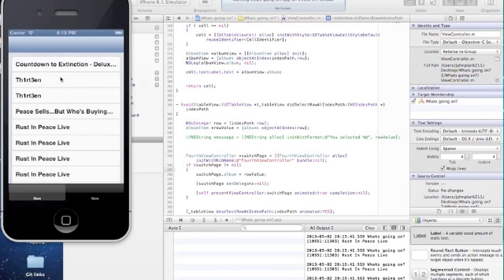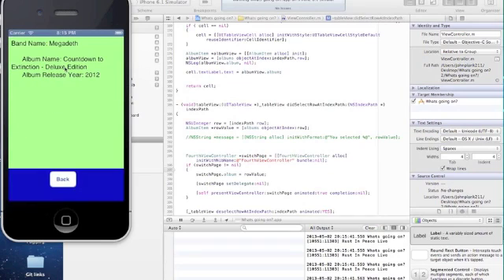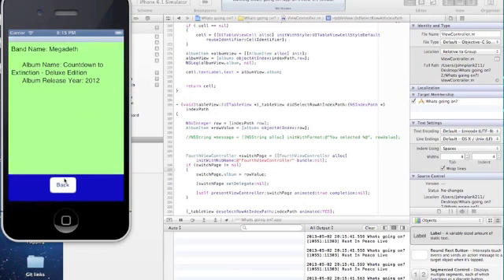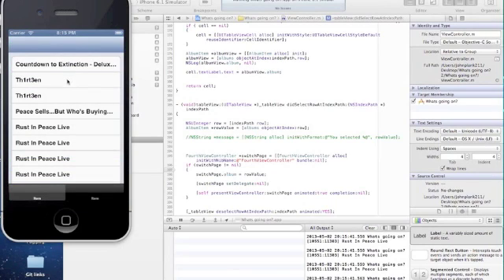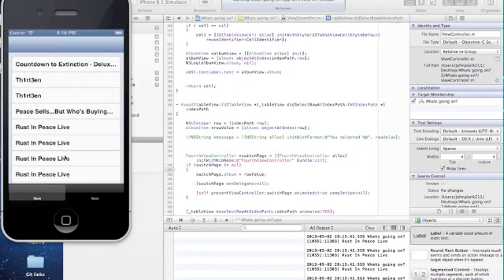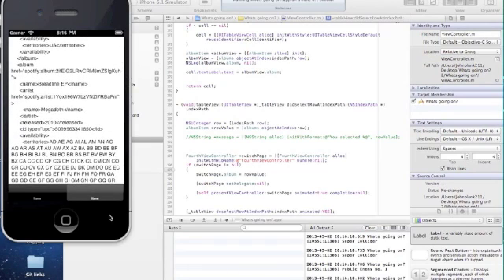New Project 24